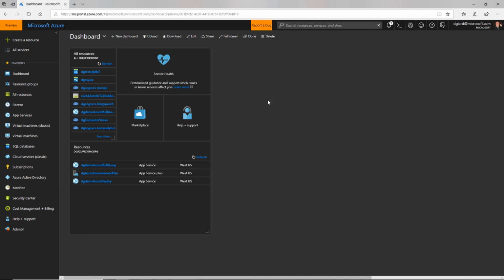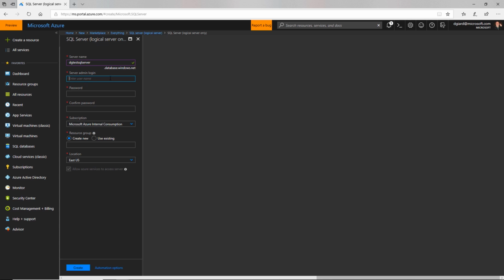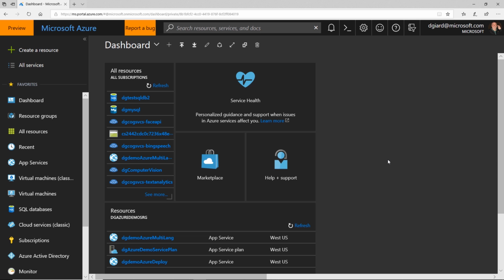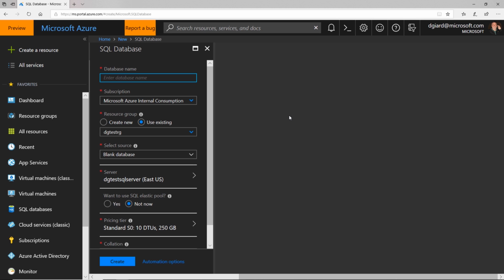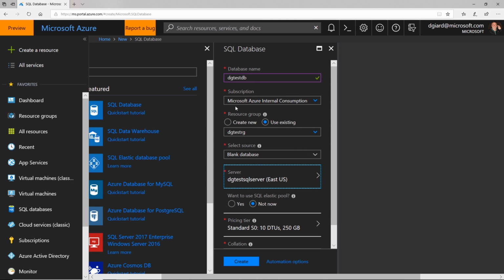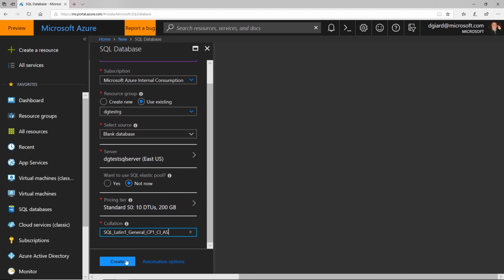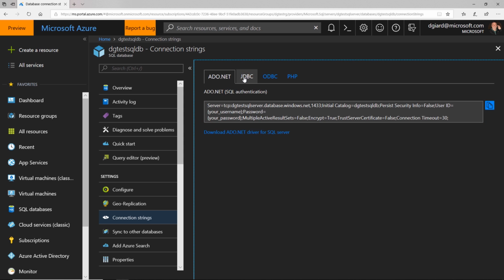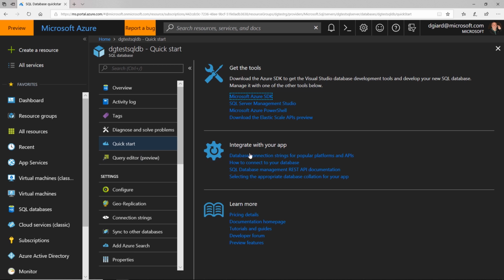GCast 6: Azure SQL Database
How to create an Azure SQL database in the Azure portal.